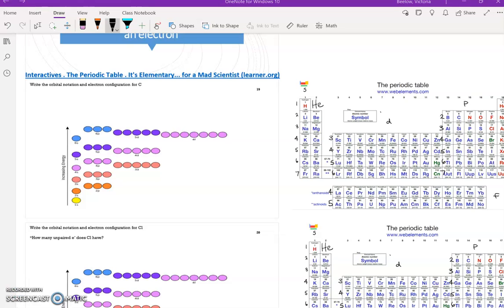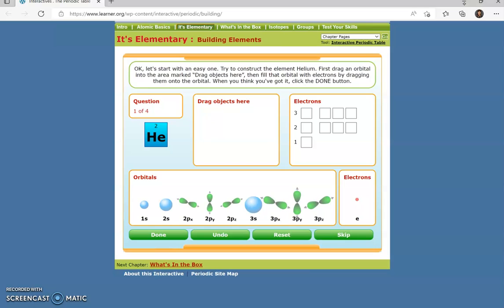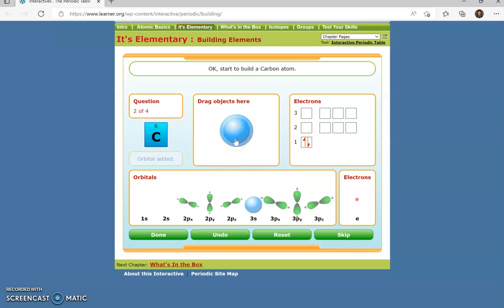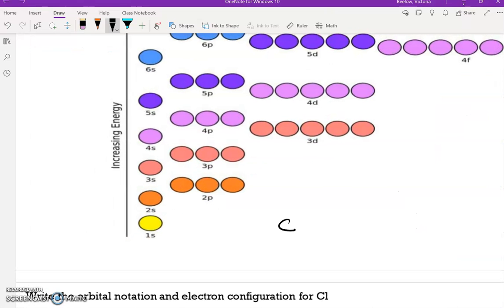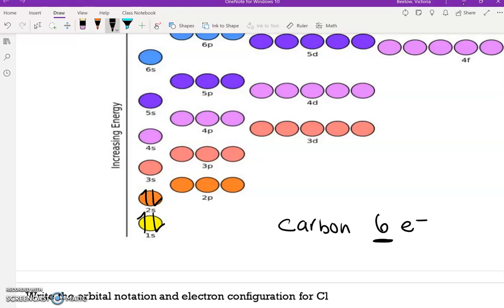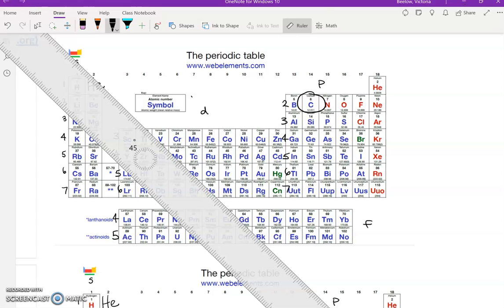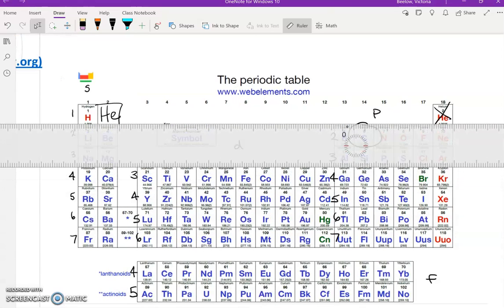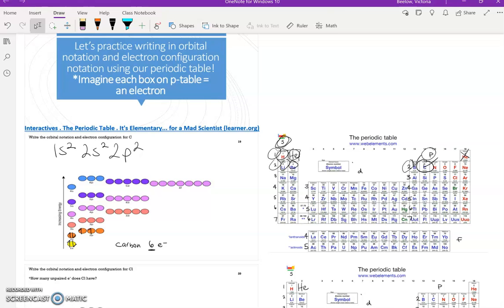Orbital Notation & Electron Configurations (slide 19 in Notes)